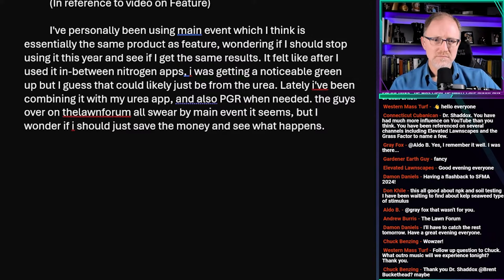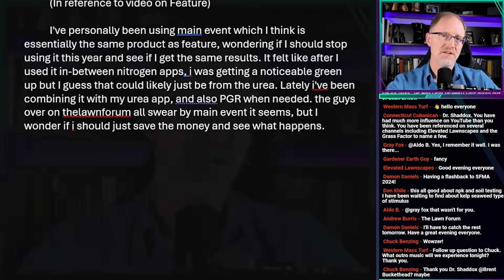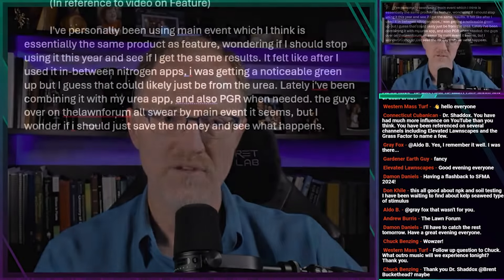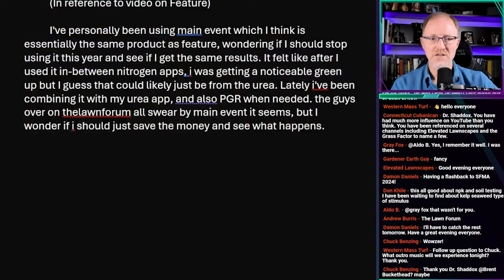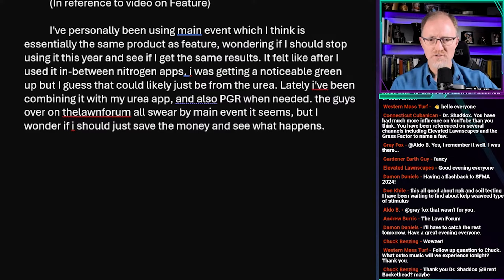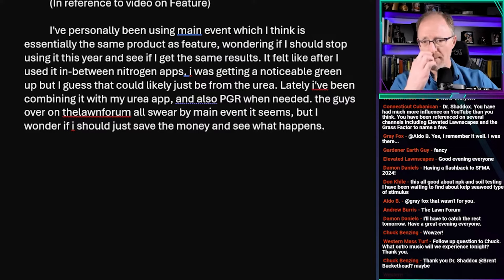Feature or Main Event for Turfgrass?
Online consulting
Calendly.com/TravisShaddox

Twitter.com/TravisShaddox